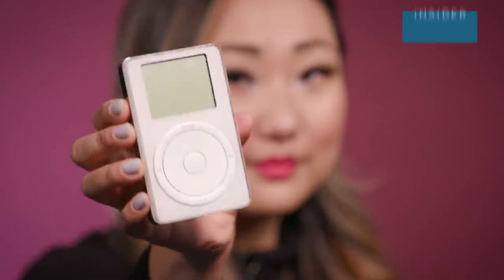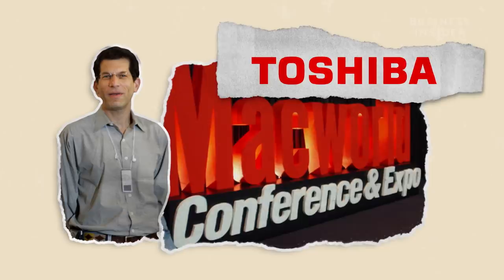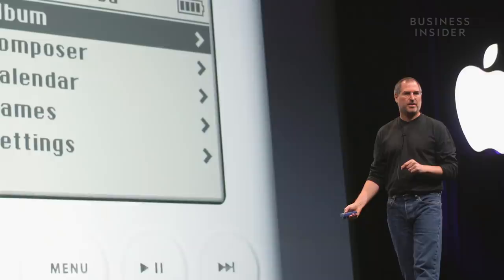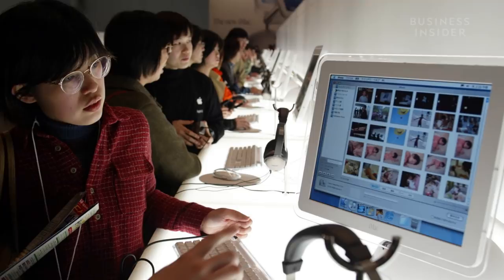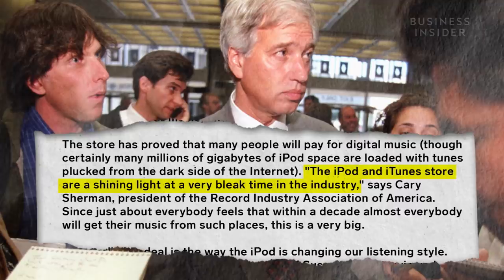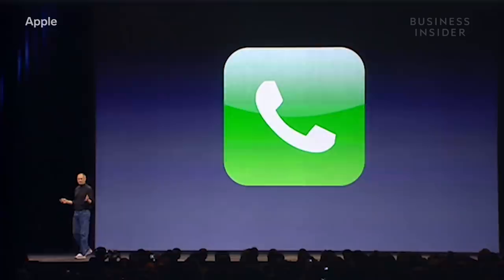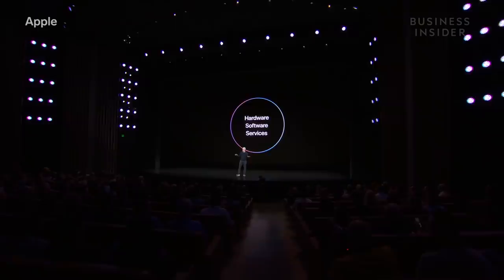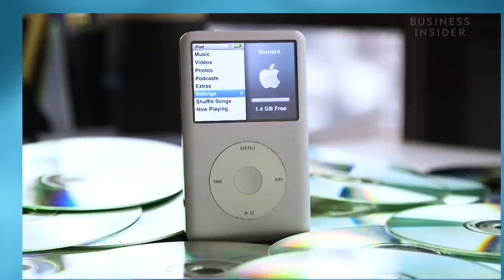The Rise And Fall Of The iPod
When you think of Apple you probably think of the iPhone. But just 15 years ago, its hit product was the iPod. The iPod changed the way we listen to music and helped grow Apple into one of the biggest companies in the world. But the iPod went from accounting for almost half of Apple's revenue to not even being promoted by the company. Today, the only iPod Apple sells is the iPod touch, having discontinued the iPod Classic, Nano, and Shuffle.